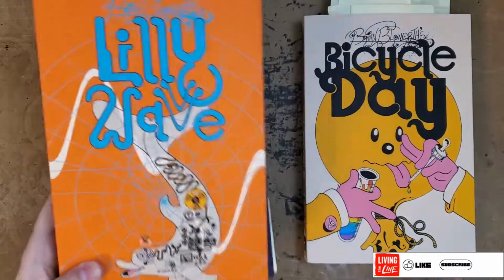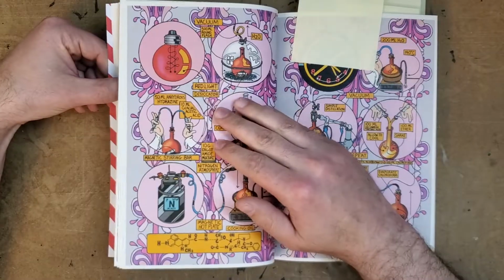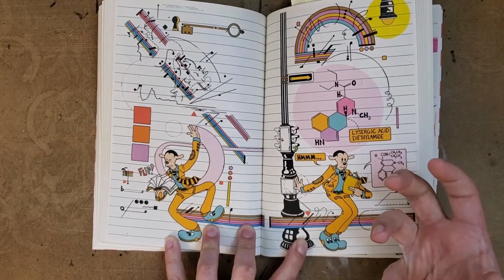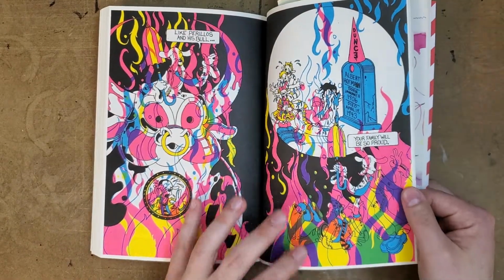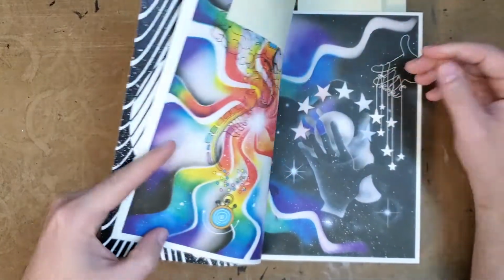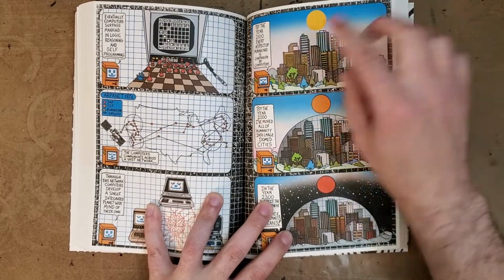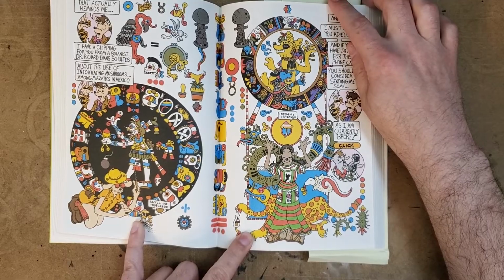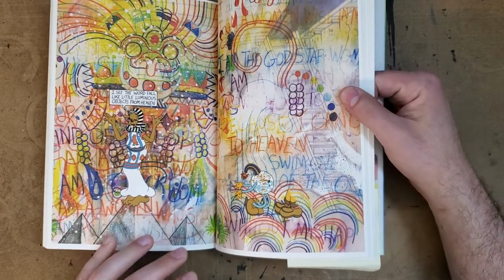BRIAN BLOMERTH - Artist Overview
Brian Blomerth